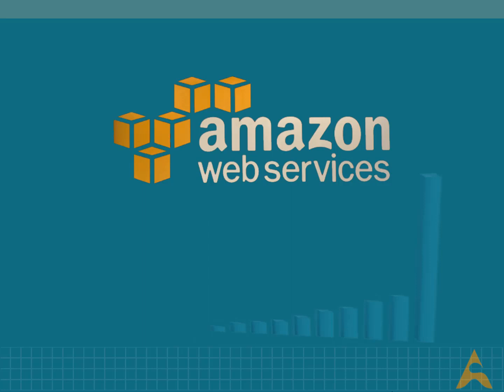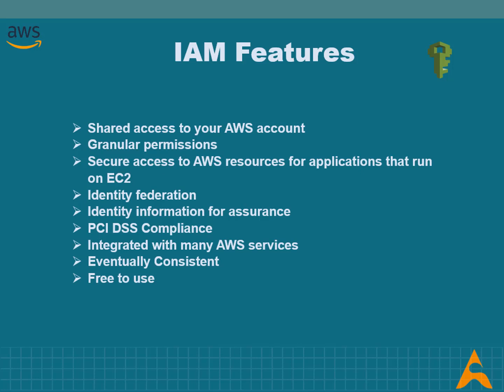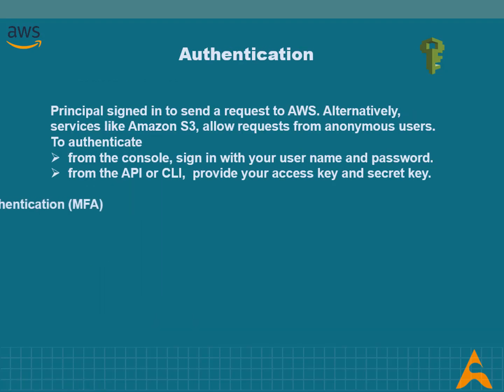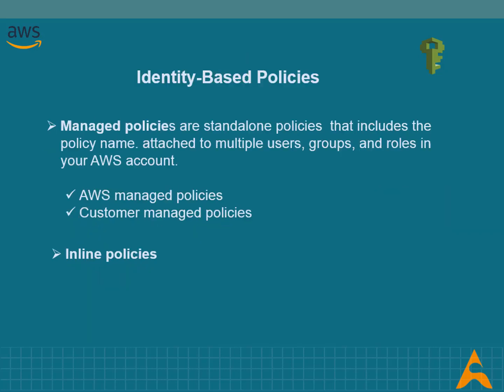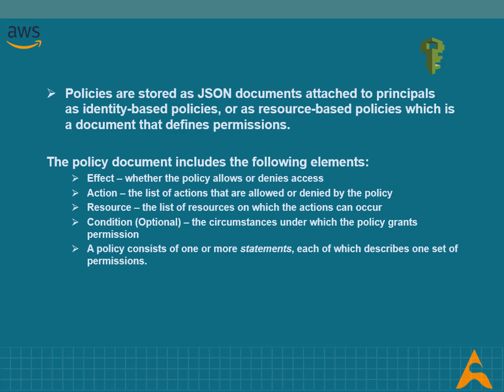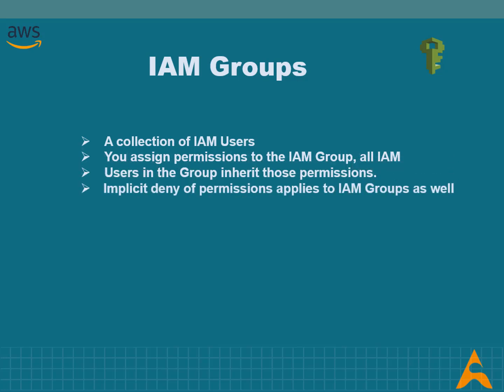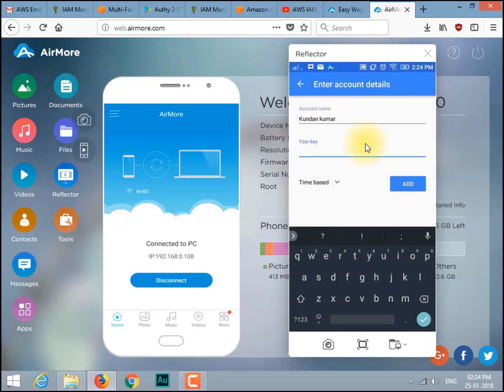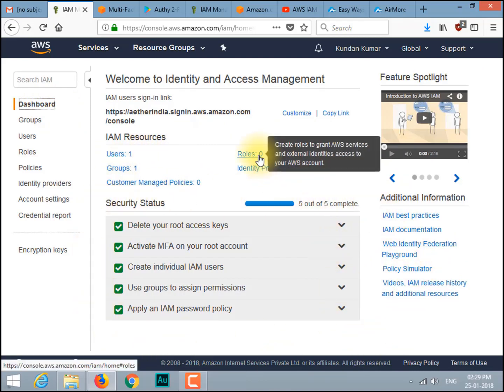AWS Identity Access Management | Aether | Session 11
IAM is a feature of  AWS account offered at no additional charge.
AWS Identity & Access Management (IAM) enables user to manage access to AWS services and resources securely. Using this service, one  can create and manage AWS users and groups, and use permissions to allow and deny their access to AWS resources. In this session of Cross Feature Services we will discuss about Identity Access Management Service of AWS. This service helps in creating users, groups, providing access and also securing the account. We will have detailed discussion about IAM and at last have a lab session to demonstrate it.